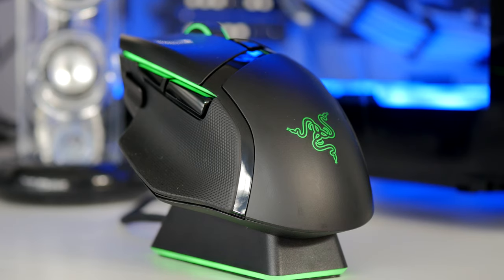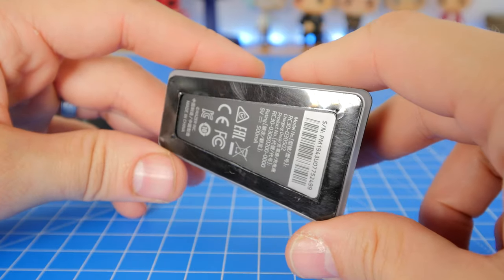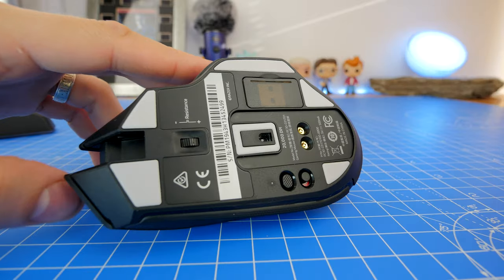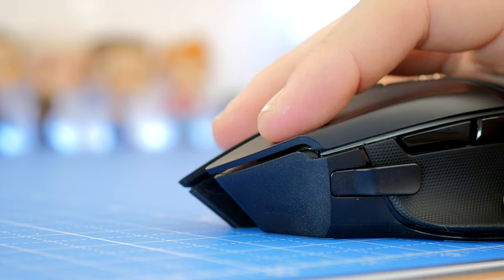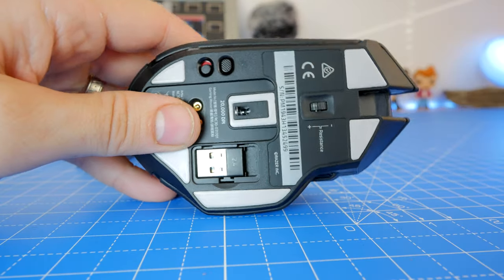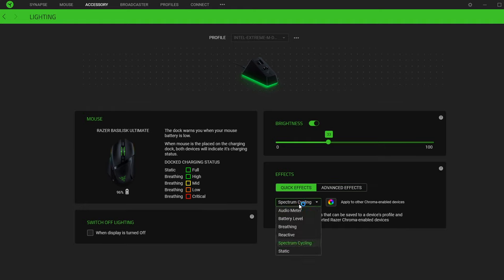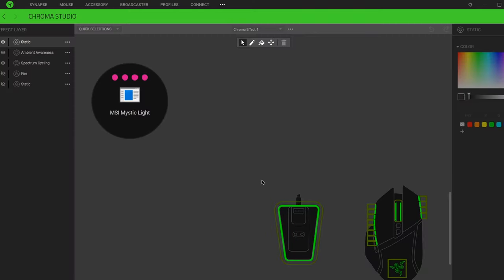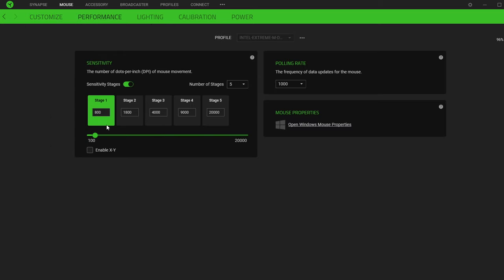Razer Basilisk Ultimate Review - wireless gaming glory at a price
This is an unboxing and review of the Razer Basilisk Ultimate.

Amazon US
Amazon UK
Amazon CA
Amazon DE
Amazon FR
Amazon IT

Specs of the Razer Basilisk Ultimate include:
Customisable scroll wheel resistance
Replaceable Multi-function paddle
Gaming-grade tactile scroll wheel with customisable resistance
Textured grips and an ergonomic grip
2.4 Ghz HyperSpeed Wireless technology
Razer Synapse 3 compatible
20,000 max DPI adjustable in five different levels
Up to 650 inches per second (IPS) / 50 G acceleration
On-the-fly DPI switching via buttons with sensitivity clutch too
11 programmable buttons
Advanced Lift-off/Landing distance customization
14 customisable lighting zones
100 hours battery life

This is a nifty mouse with some great features. It has some really cool design features that include an easy to use, RGB capable charging base, a ridiculous battery life, a customisable scroll wheel that you can adjust feedback on and the awesome little paddle.

This is very much a right-handed mouse, but it's also textured and ergonomic, making it really comfortable to use.

The Razer Basilisk is superbly accurate. that ensure high accuracy and take away the risk of accidental double clicks.

PLEASE NOTE